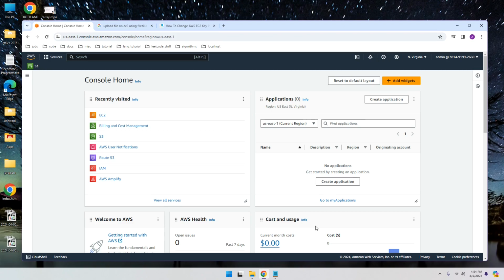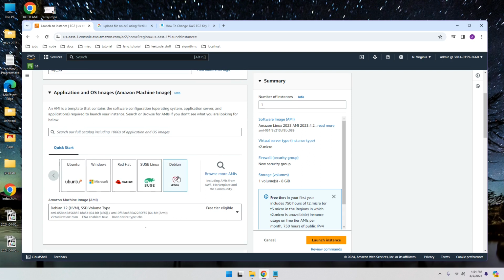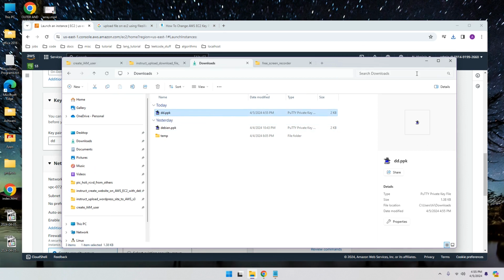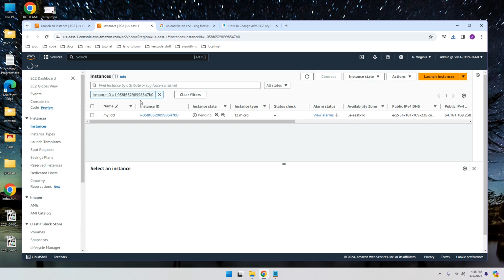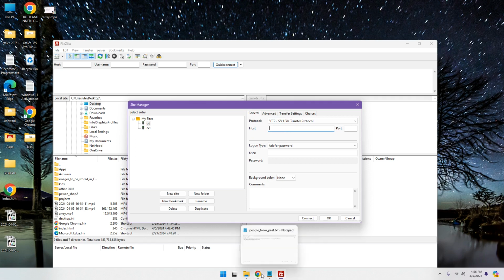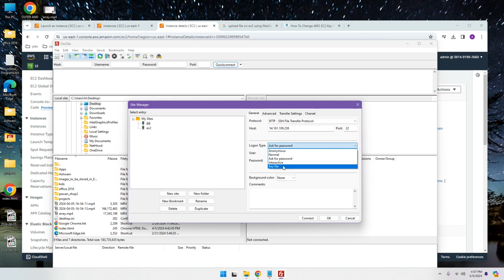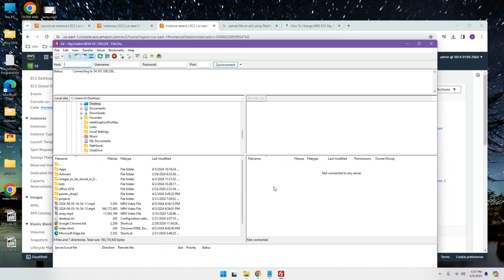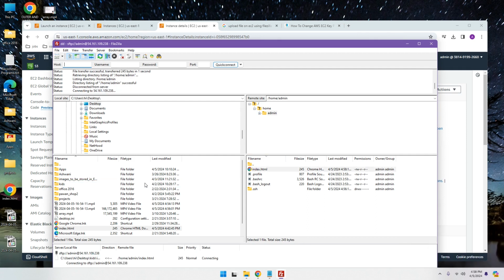Upload & download file between AWS EC2 and local machine using filezilla in less than 4 minutes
This describes the steps to upload & download file between AWS EC2 and local machine using filezilla.